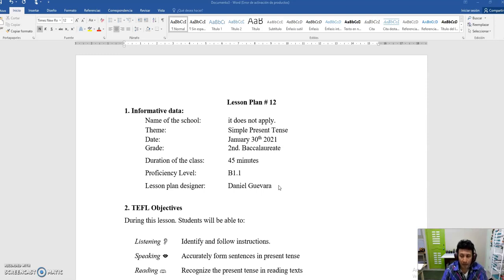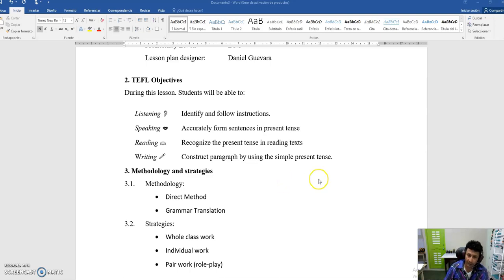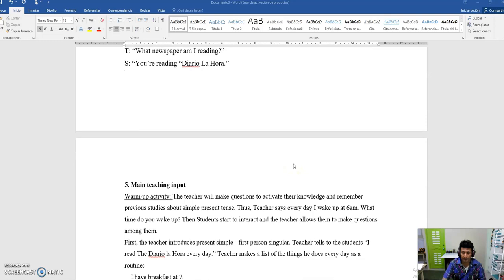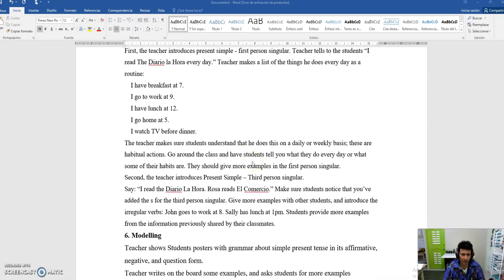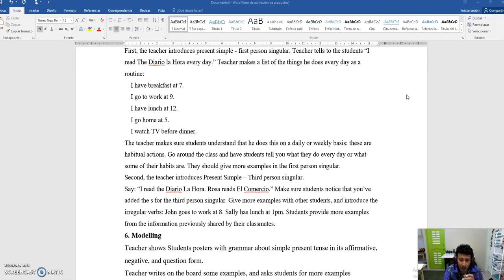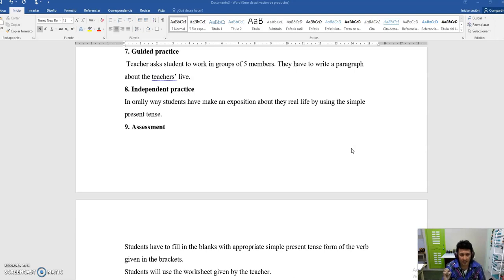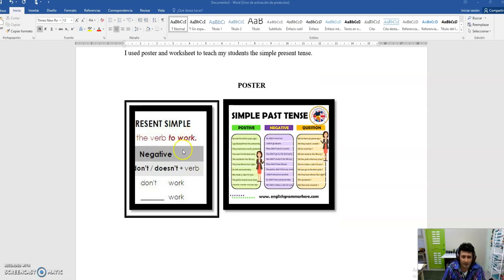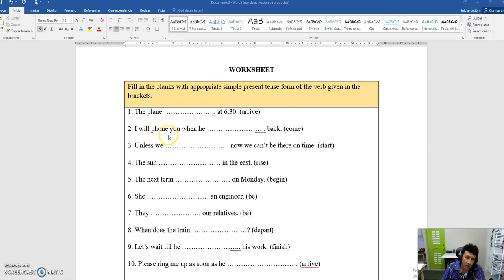VIDEO 2 FROM CLASS 12, DANIEL GUEVARA